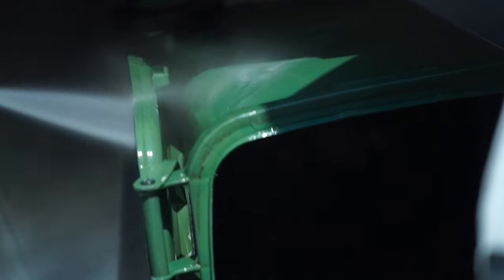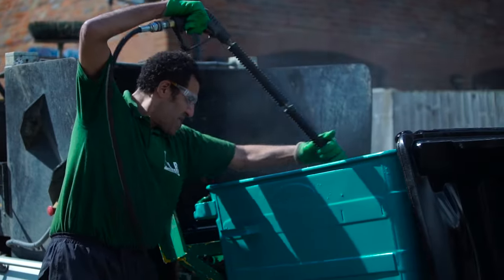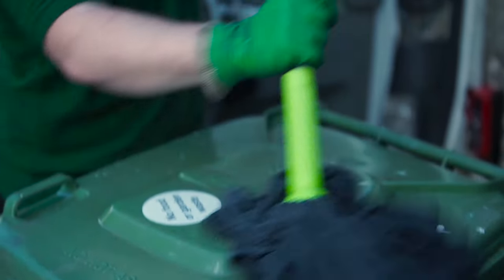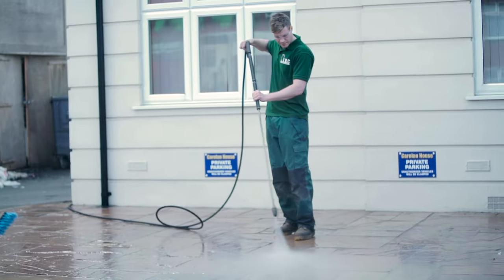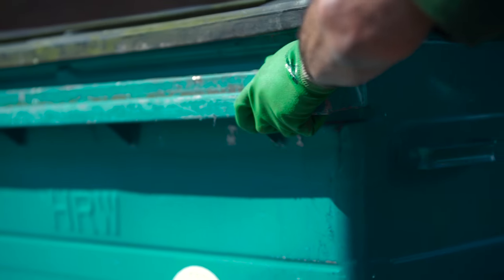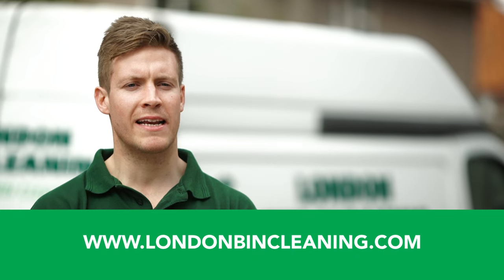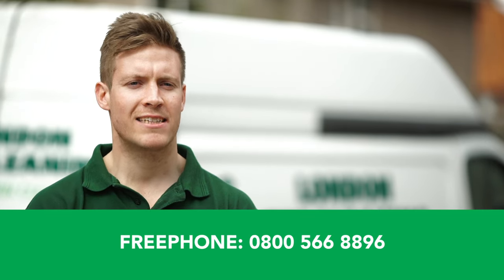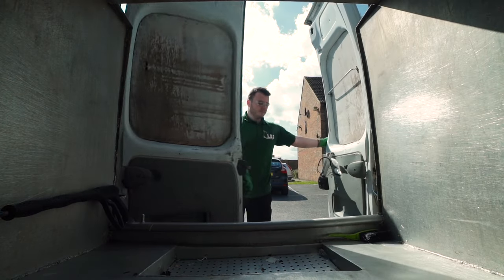Brent, Harrow, Barnet and London Bin Cleaning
- We provide a Commercial Bin Cleaning service across the whole of London and Greater London. Our Domestic Bin Cleaning service currently covers the boroughs of Harrow, Brent and Barnet in North West London.